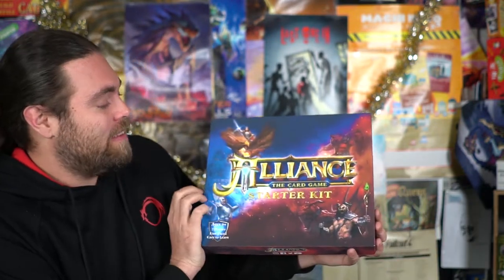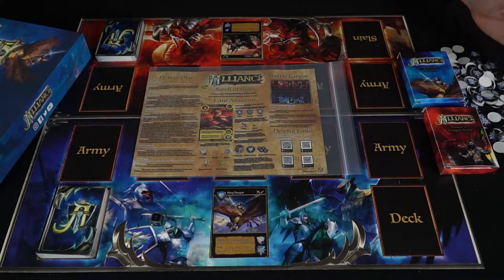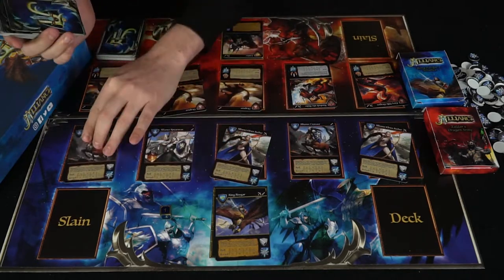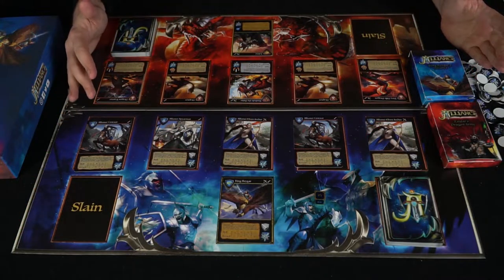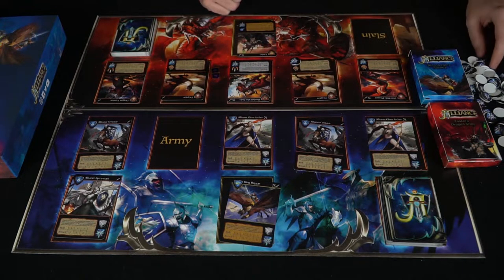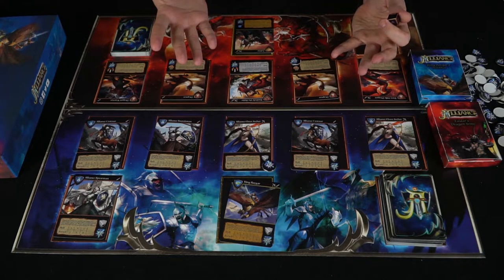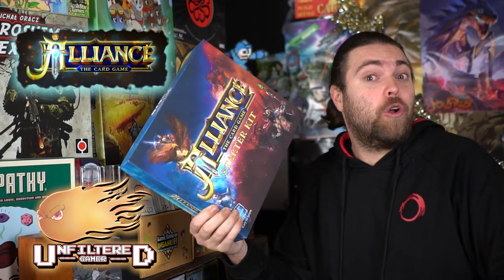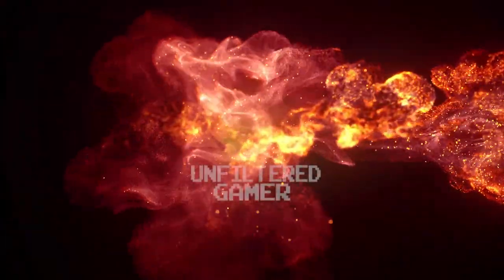Alliance the Card Game - Card Game Review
Alliance Review by Unfiltered Gamer